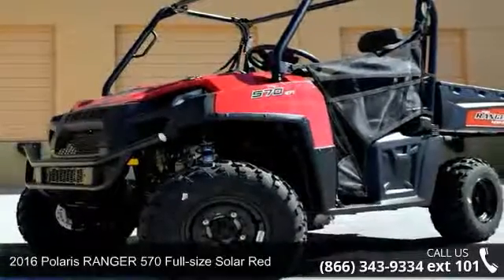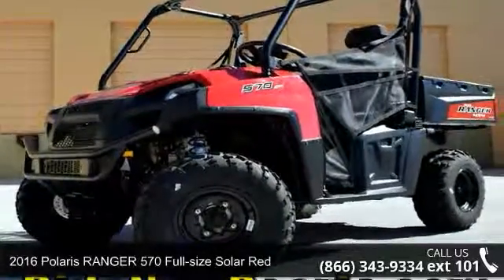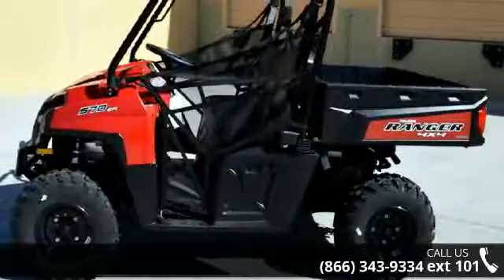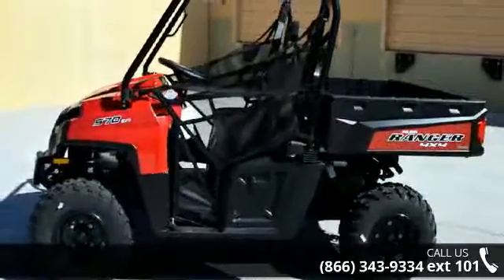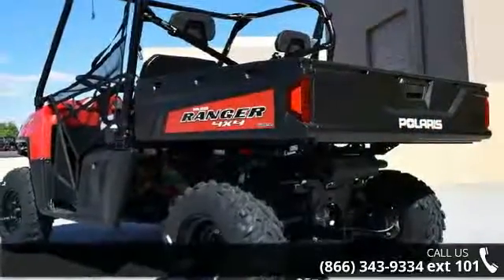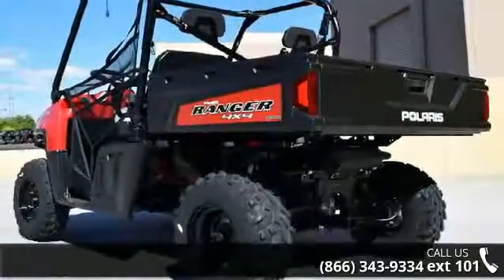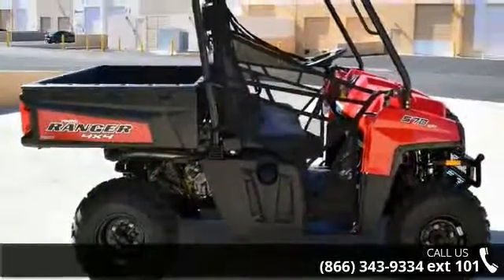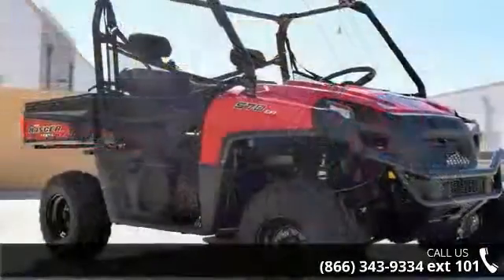2016 Polaris RANGER 570 Full-size Solar Red - RideNow Po...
We will not be beat, bring your in state price today!  To assure the best customer service and Internet pricing, make sure to ask for Web Sales Manager!  2016 Polaris&#174; RANGER&#174; 570 Full-size Solar RedQuality FeaturesIndustry Leader in Utility SxSThere is a reason RANGER&#174; outsells the next closest competitor 4:1. Every RANGER&#174; we make is built on decades of industry-firsts and customer influenced design and quality that puts us ahead of the rest. The same goes for the All-New RANGER&#174; 570 Full-Size.Designed to Get More DoneThe RANGER 570 Full-Size is built to work. Not only does it have the power and payload for large tasks, it features details that make it a part of the family of Hardest Working utility vehicles.